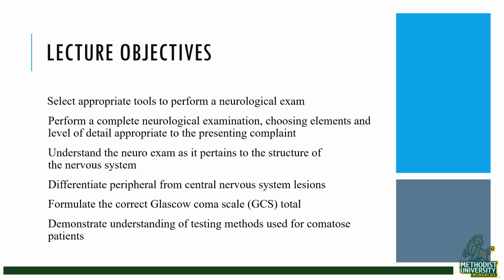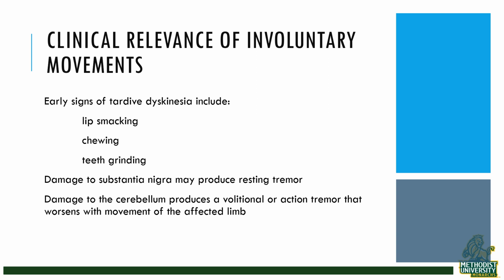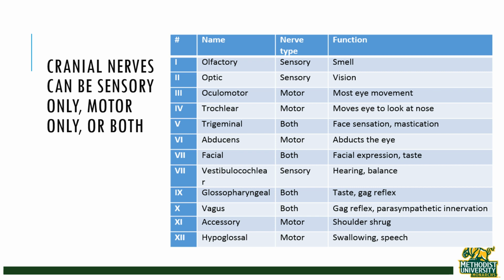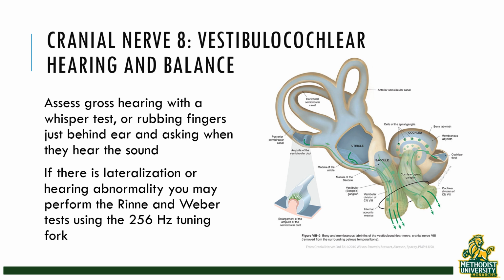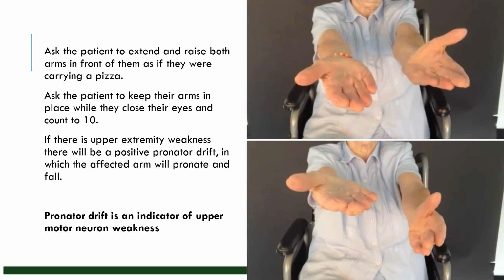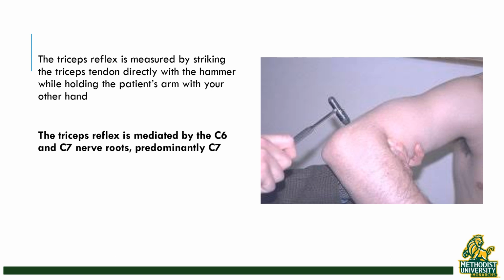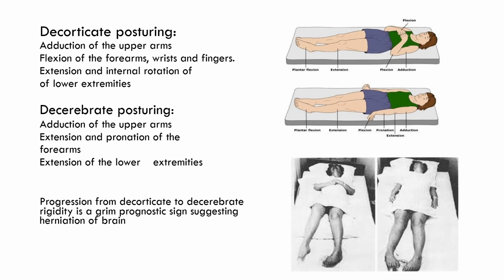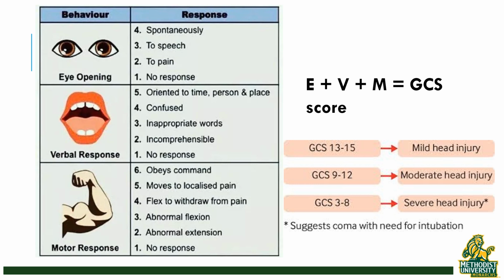Neurology Lecture 2 The Neurological Exam 2023